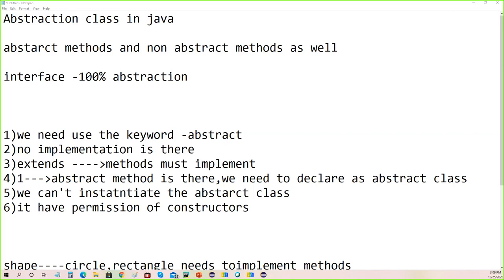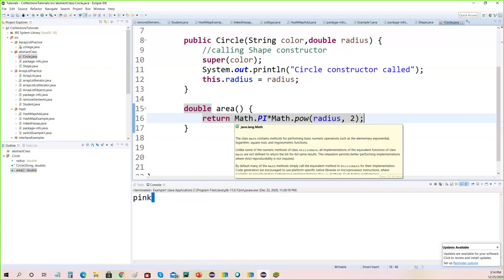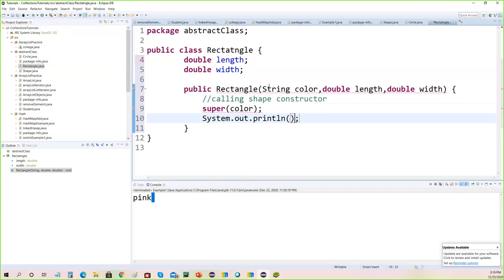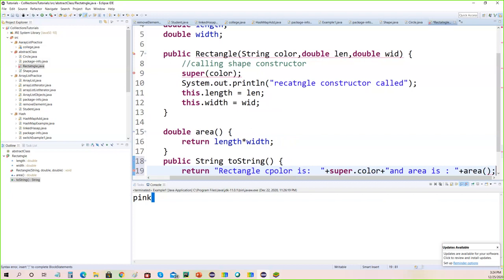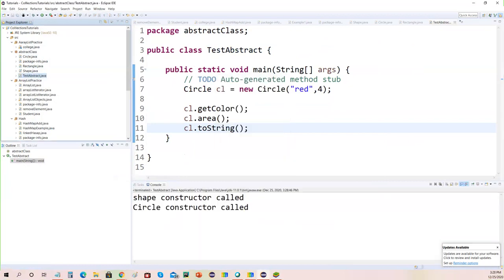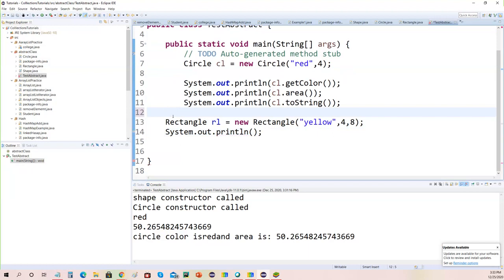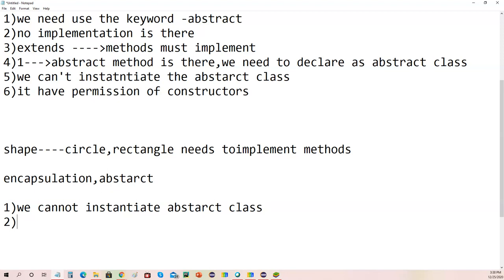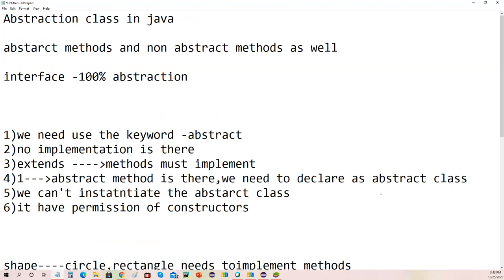ABSTRACT class in java|java concepts|learn java with me|Avighna Software solutions